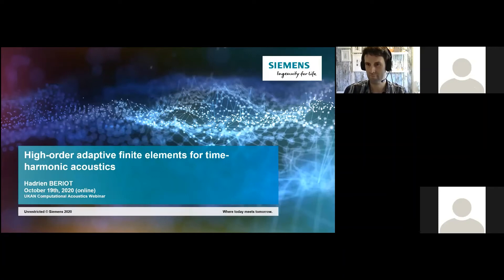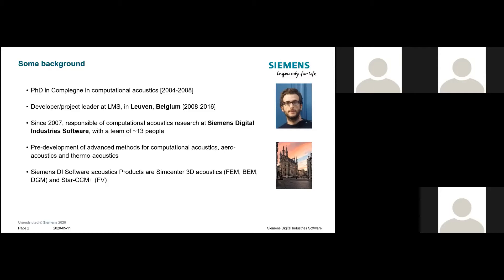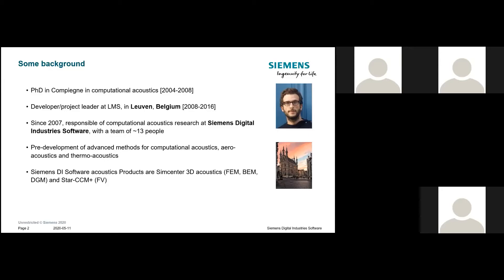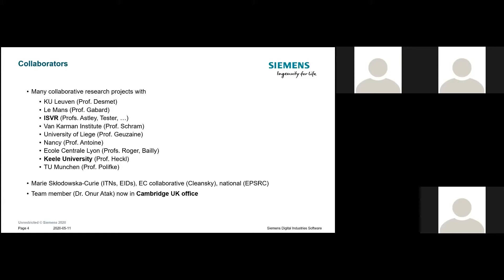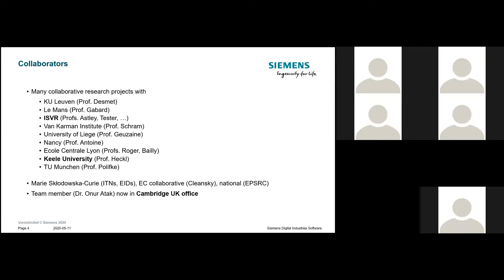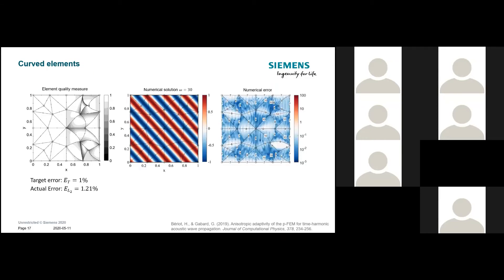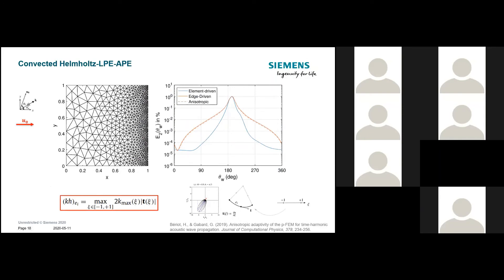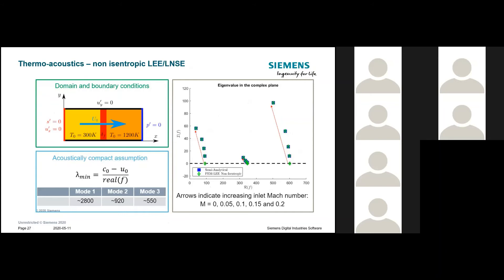Hadrien Beriot - High-order adaptive finite elements for time-harmonic acoustics applications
This video is of a webinar held on Wed 14th Oct 2020 by the Computational Acoustics Special Interest Group of the UK Acoustics Network. The speaker is Hadrien Beriot, R&D team leader for Computational Acoustics for Siemens PLM Software.

Abstract:

In many engineering applications, solutions of the Helmholtz equation are required over a broad frequency range. For acoustics applications, one is often interested in modeling the sound ﬁeld over the full audible frequency range, i.e. from 20 Hz to 20 kHz. The nature of the solution and the requirements in terms of resolution vary drastically over this range. Instead of using a set of increasingly refined meshes, which poses many practical issues, a more efficient computational framework is proposed [1], which consists in relying on a single mesh resolved with an high-order adaptive finite element approach. When combined with efficient a-priori error indicators, this strategy allows to naturally adjust the resolution across the frequency range to reach a user defined target accuracy. As a side benefit, resorting to p-FEM also allow to circumvent the accumulation of phase errors which hamper the conventional low-order FEM accuracy at mid to high frequencies.

Anisotropic orders may also be introduced to deal eﬃciently with problems involving highly inhomogeneous meshes, with curved and/or high-aspect ratio elements [2]. It may also prove beneficial when the dispersion properties of the waves are direction-dependent, like for instance in the presence of a strong background mean flow. Solutions from several time-harmonic acoustics operators will be presented, including Helmholtz, but also the Biot equations, the Linearized Potential Equations [3] or the Linearized Euler Equations [4].

For exterior acoustics applications, p-adaptive FEM may be efficiently combined with an innovative locally-conformal implementation of the Perfectly Matched Layers, applicable on convex domains of general shape [5]. This approach allows to closely surround the scattering objects and in turn to reduce the computational cost. Finally, for large scale applications, parallelization strategies based on optimized Schwarz methods will be discussed [6].

References:

[1] Bériot, H., Prinn, A., & Gabard, G. (2016). Efficient implementation of high‐order finite elements for Helmholtz problems. International Journal for Numerical Methods in Engineering, 106(3), 213-240.

[2] Bériot, H., & Gabard, G. (2019). Anisotropic adaptivity of the p-FEM for time-harmonic acoustic wave propagation. Journal of Computational Physics, 378, 234-256.

[3] Gabard, G., Bériot, H., Prinn, A. G., & Kucukcoskun, K. (2018). Adaptive, high-order finite-element method for convected acoustics. AIAA Journal, 56(8), 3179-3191.

[4] Hamiche, K., Gabard, G., & Bériot, H. (2016). A high-order finite element method for the linearised Euler equations. Acta Acustica united with Acustica, 102(5), 813-823.

[5] Beriot, H., & Modave, A. (2020). An automatic PML for acoustic finite element simulations with generally-shaped convex domains (2020), accepted for publication in the International Journal for Numerical Methods in Engineering. (preprint

[6] Lieu, A., Marchner, P., Gabard, G., Bériot, H., Antoine, X., & Geuzaine, C. (2020). A non-overlapping Schwarz domain decomposition method with high-order finite elements for flow acoustics. Computer Methods in Applied Mechanics and Engineering, 369, 113223. (preprint